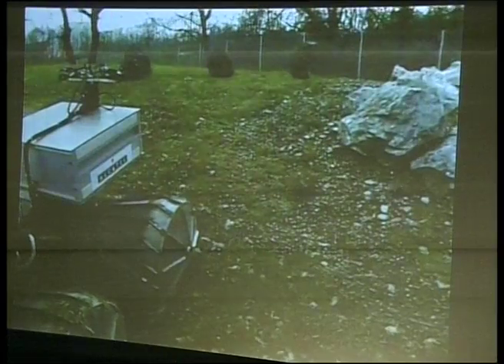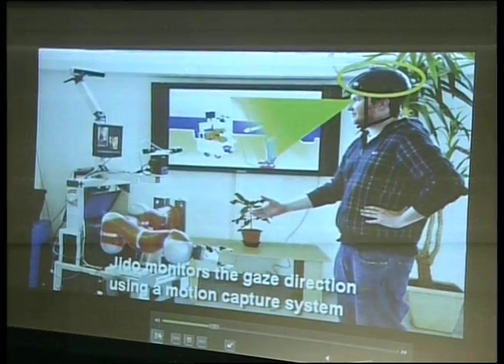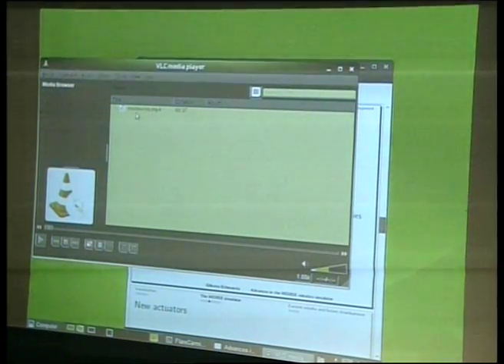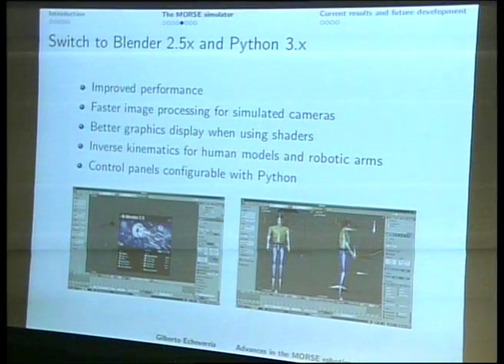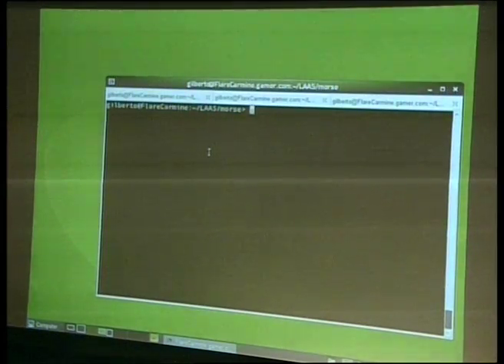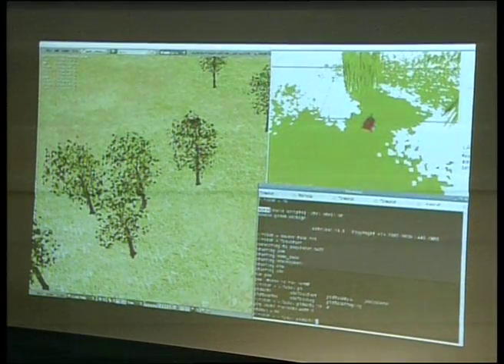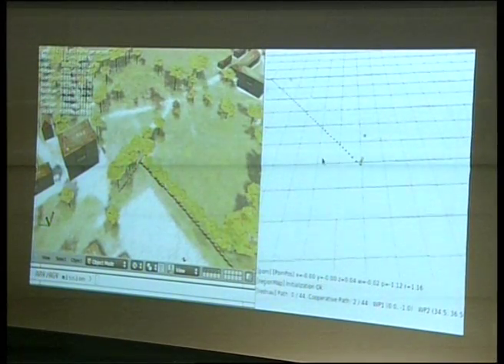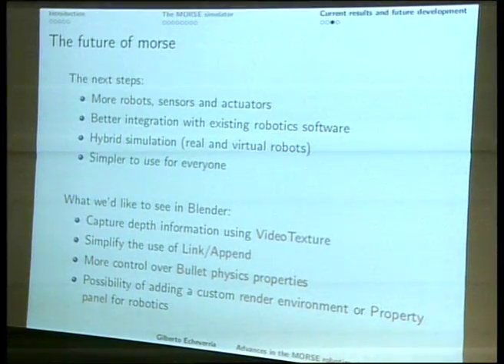bconf2011 - saturday - 7: Advances in the robotics simulator MORSE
Blender Conference 2011:
Gilberto Echeverria: Advances in the robotics simulator MORSE